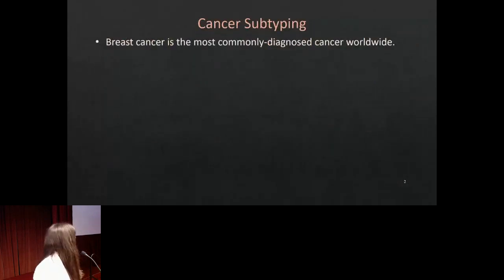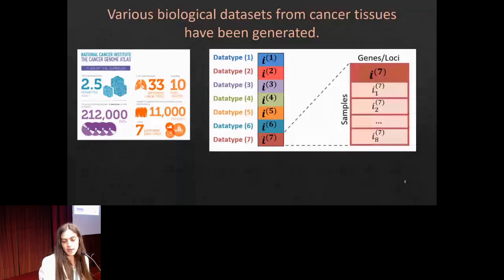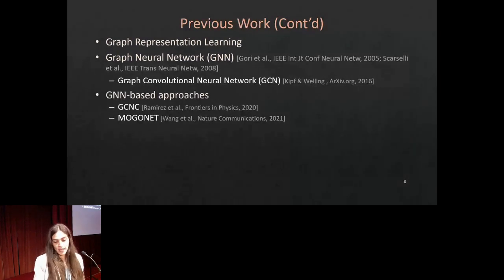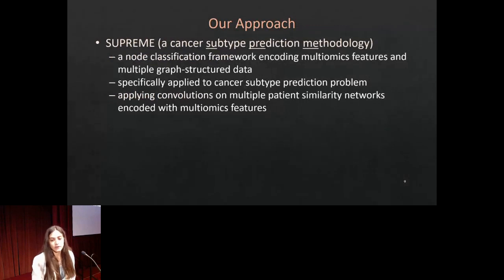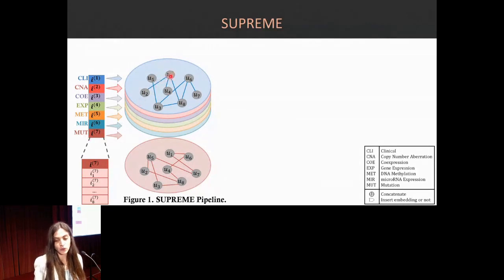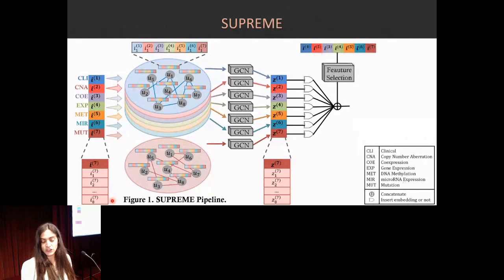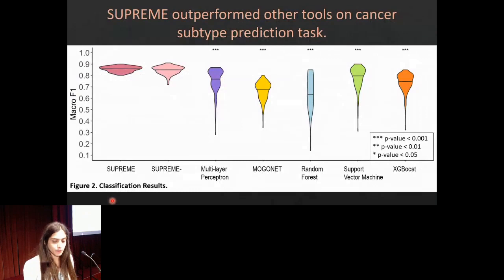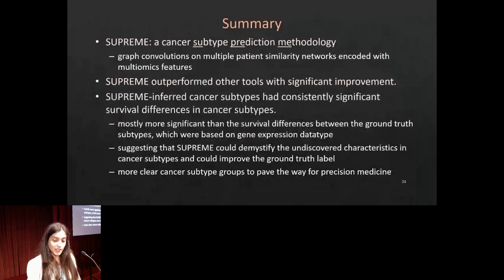SUPREME: A cancer subtype prediction... - Ziynet Nesibe Kesimoglu - MLCSB - Abstract - ISMB 2022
SUPREME: A cancer subtype prediction methodology integrating multiomics data using Graph Convolutional Neural Network - Ziynet Nesibe Kesimoglu - MLCSB - Abstract - ISMB 2022